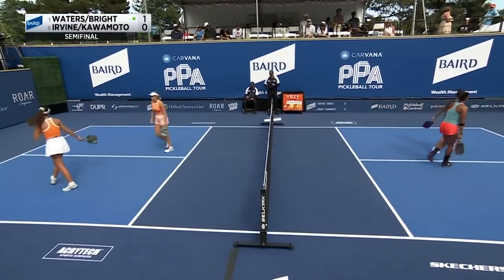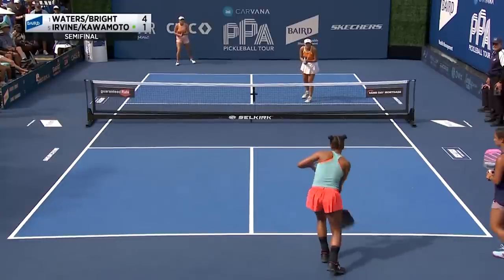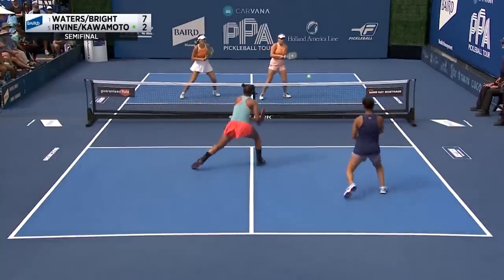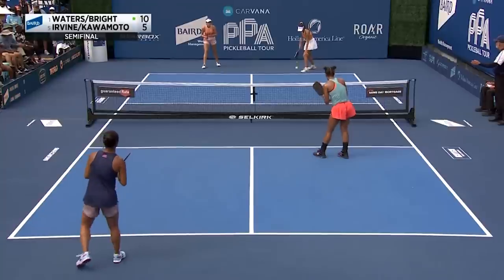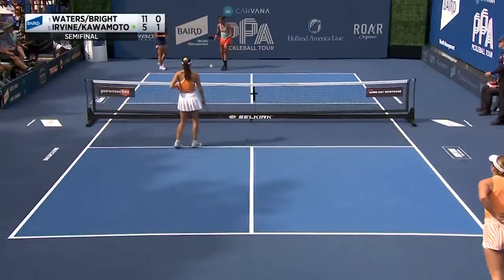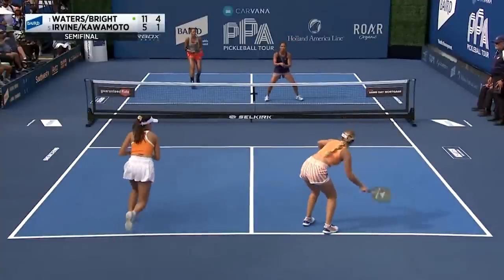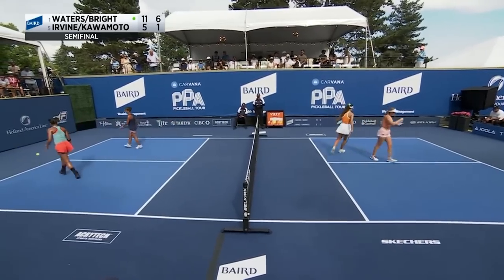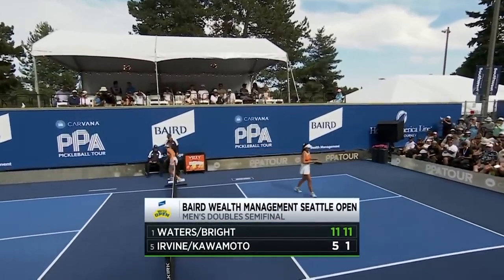Anna Leigh Waters and Anna Bright vs Jessie Irvine and Jade Kawamoto in the Semis in Seattle!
Watch #1 Anna Leigh Waters vs #5 Jade Kawamoto and Jessie Irvine in the Women's Doubles Semifinal match at the Baird Wealth Management Seattle Open presented by Holland America Line.

Be sure to tune in to Championship Sunday on July 30!

Location: Lower Woodland Park (Seattle, WA)